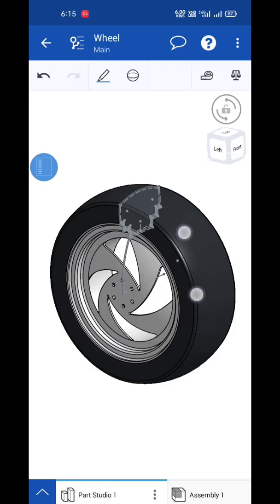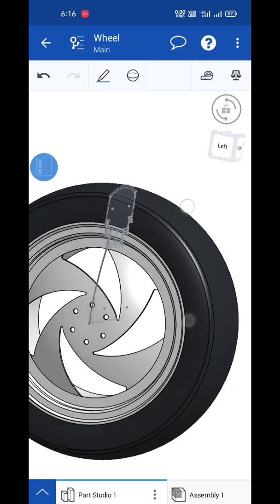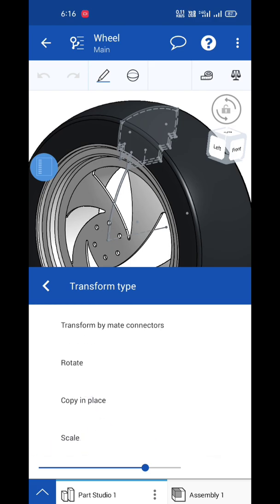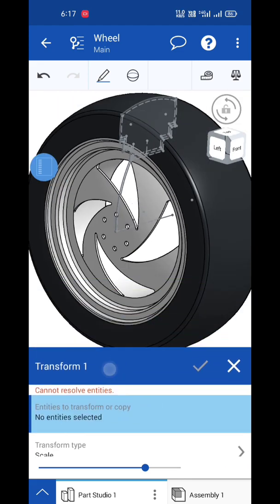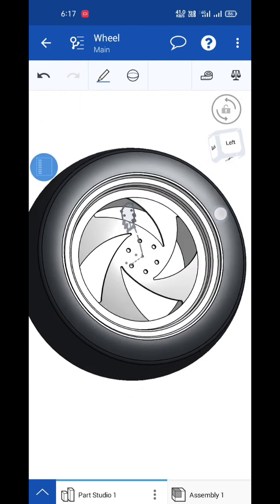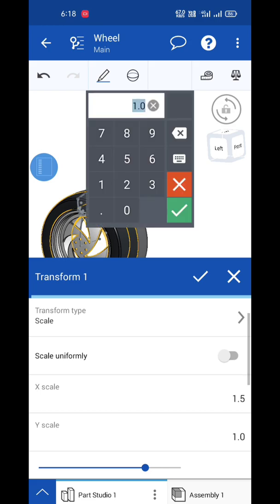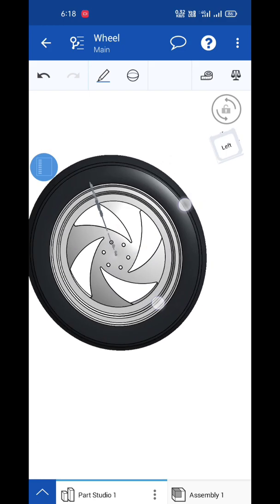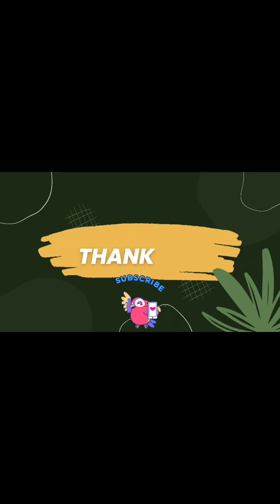How to Resize the Parts using Scale Tool | Onshape | Design Tips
How to Resize the Parts using Scale Tool in CAD.Without changing the dimensions of the sketch. Design Tips.